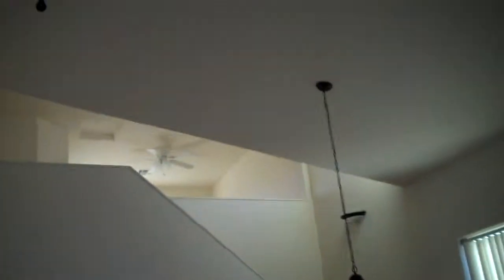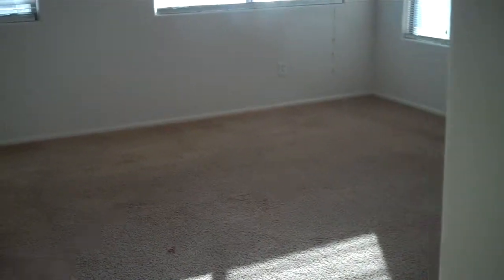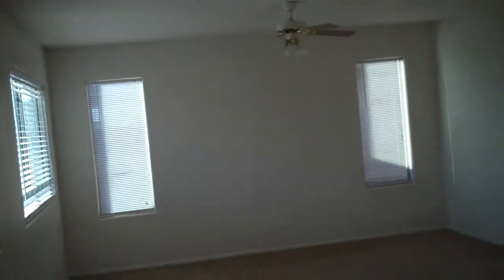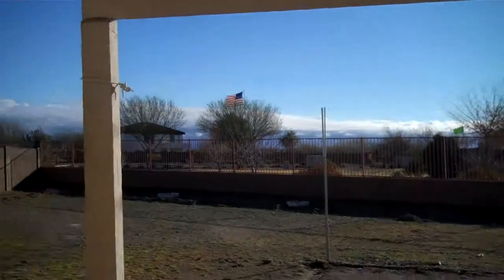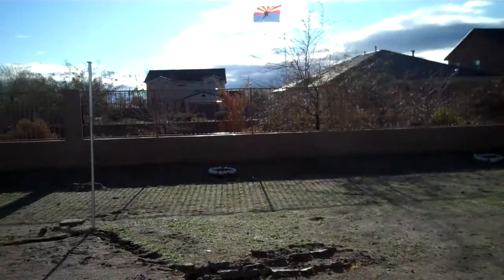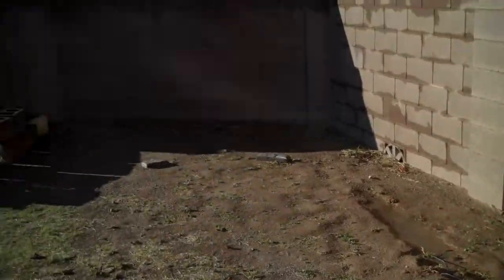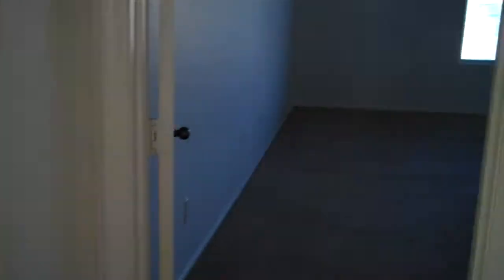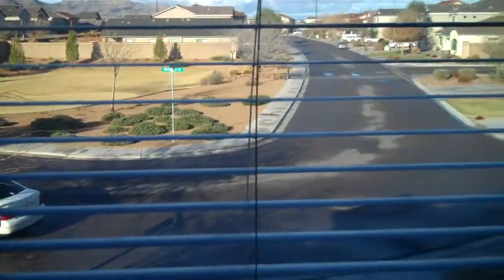Circle Cross Ranch Home For Sale San Tan Valley, AZ 85143.mp4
Get Your FREE List of Homes for Sale in Circle Cross Ranch San Tan Valley, Arizona.

NICE 3B/2.5BA HOME LOCATED ON LARGE PREMIUM CORNER LOT, EAT IN KITCHEN WITH ISLAND AND PANTRY, FULL BATH AND WALK IN CLOSET IN MASTER BEDROOM, TILE FLOORING, BLINDS AND CEILING FANS THROUGH OUT, NEUTRAL COLORS,VAULTED CEILINGS AND LARGE BACKYARD WITH COVERED PATIO.